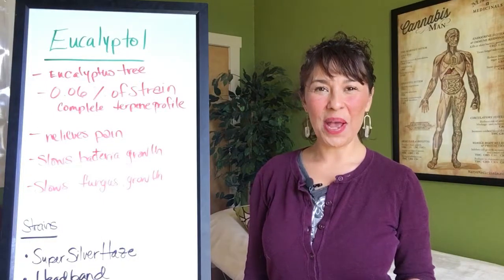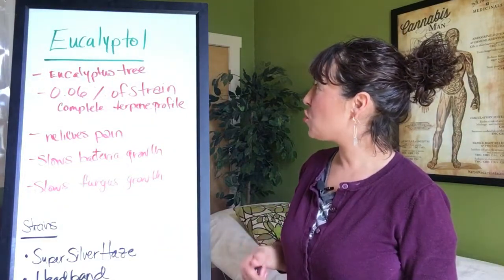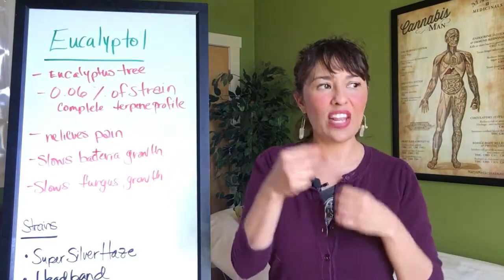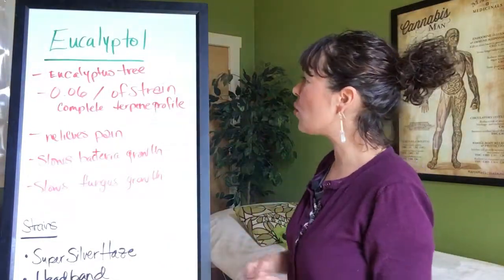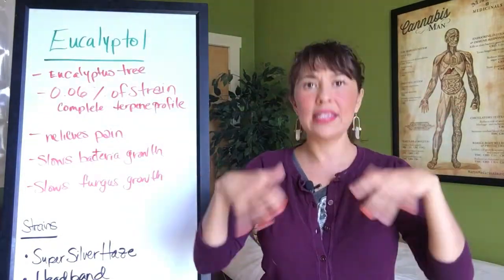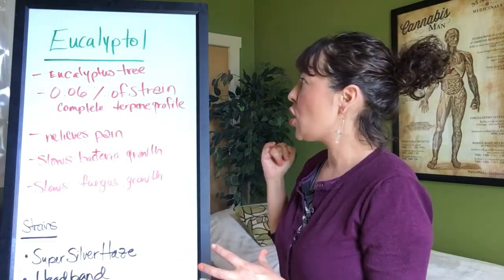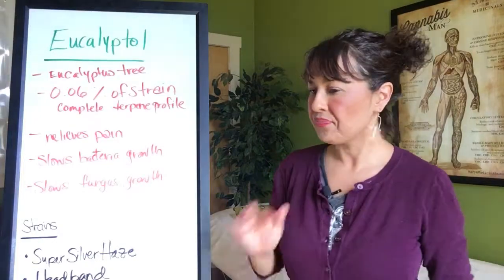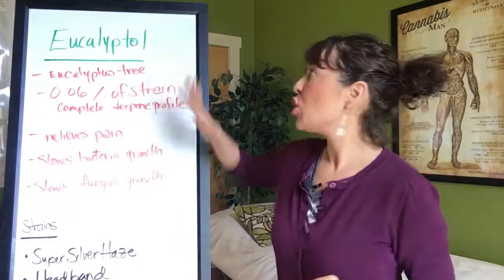Eucalyptol I Terpene I Dr. Pepper Hernandez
Eucalyptol~
Derived from eucalyptus oil, eucalyptol has a minty, earthy aroma. It has been shown to possess potent antifungal effects.

Therapeutic Uses~
Shows potential to fight tuberculosis.
Prevents both the spread of malignant cells and the creation of cholesterol.
Causes the death of colon cancer cells and leukemia cells.
Improves the lung function, asthma symptoms, and quality of life of asthma patients.
Has an anti-inflammatory effect on bronchial asthma.
Sinus infections can be successfully treated with cineole.
An effective anti-bacterial that can fight E. coli, Staph. aureus, and more.
An anti-inflammatory that agent can help with neurodegenerative diseases such as Alzheimer’s.
Anti-fungal but MSU developed a type of fungus that produces eucalyptol that shows great potential as a fuel additive.
Improves circulation and decreases pain when used topically for peripheral neuropathy.

Cannabis Strains with Eucalyptol~
Super Silver Haze
Headband
Bubba Kush
Girl Scout Cookies

Other Sources of Eucalyptolsensual healing tincture from medicine box~
Eucalyptus
Bay leaves
Camphorwood
Damiana
Ginger
Tea tree oil
Mugwort
Turmeric
Rosemary